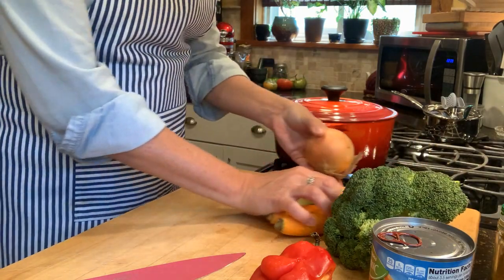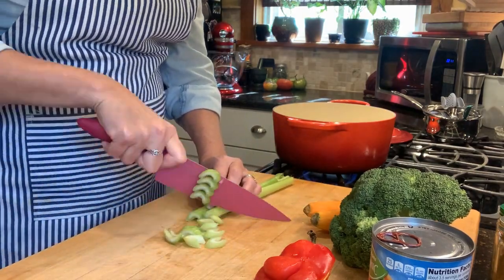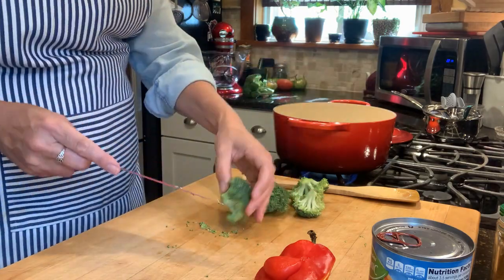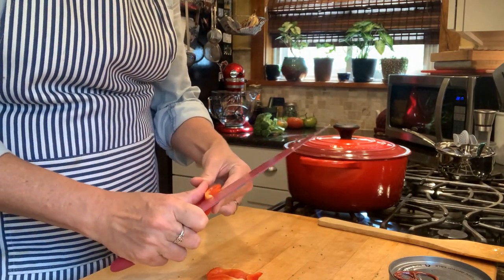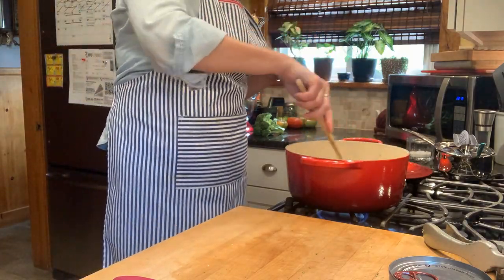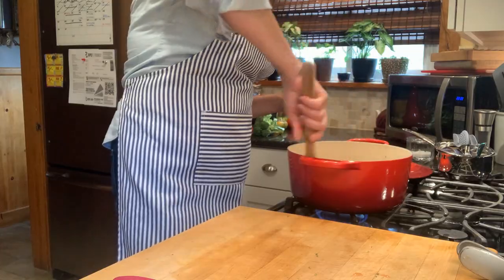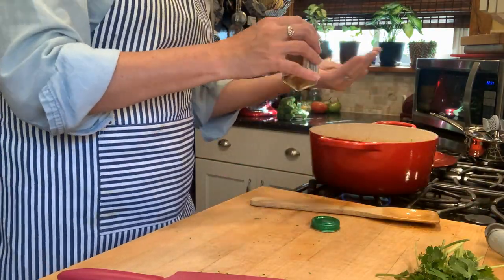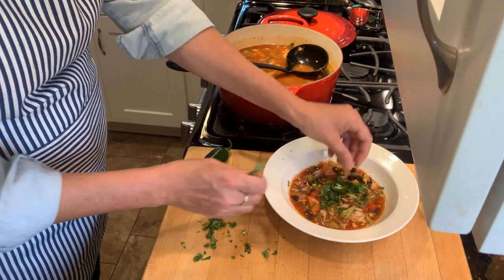Making Mexican Vegetable Soup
Tracy invites you into her kitchen to see how easy it is to make a healthy Mexican inspired vegetable soup. Heathy make ahead meals keep you on track with your wellness goals, even when life gets busy.

I love my Le Creuset Dutch Oven.  It is my 'go-to' soup pot, so I am providing the link below in case you want to invest in one.  5.25 qt or 7.25 qt

Amazon offers a cheaper version, in case you aren't quite ready to invest in Le Creuset, but still want a nice looking and heavy-duty soup pot.  6 qt

Tracy uses her knowledge of nutrition, meditation, yoga, ayurveda and herbalism to provide information and inspiration to help you live a healthy, happy and balanced life.